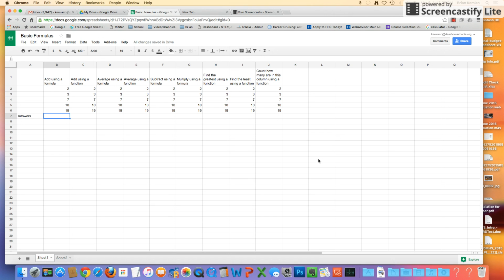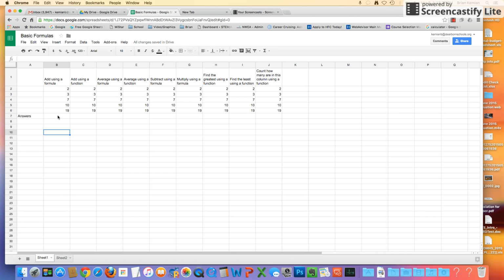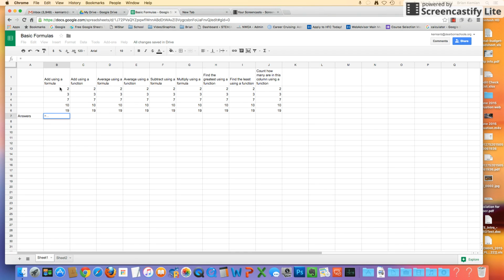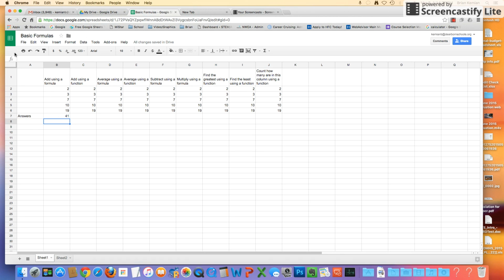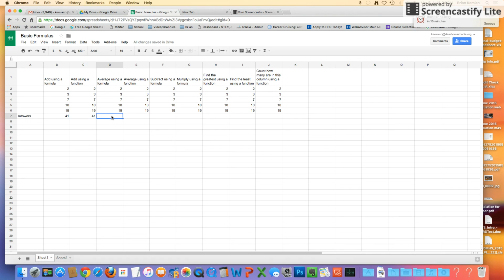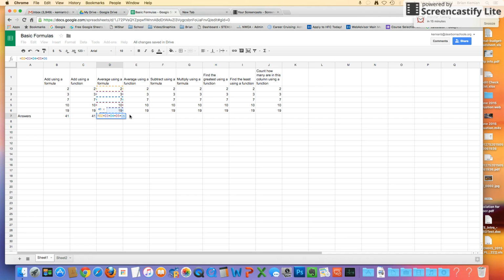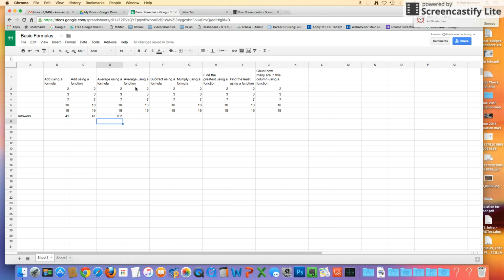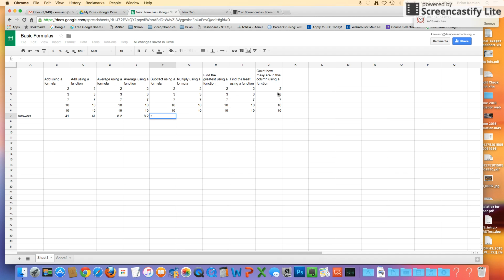Spreadsheet formulas and functions Google Sheets / Excel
Here is an example of how to use formulas and functions in Excel or Google sheets.